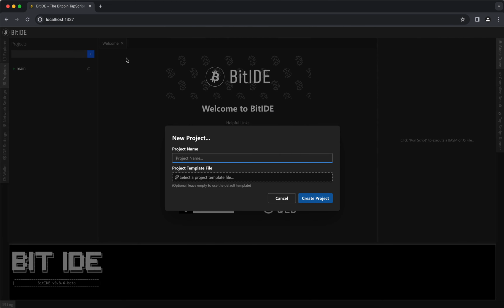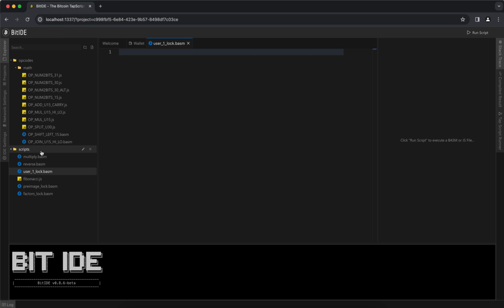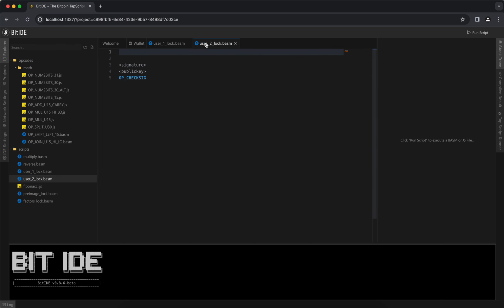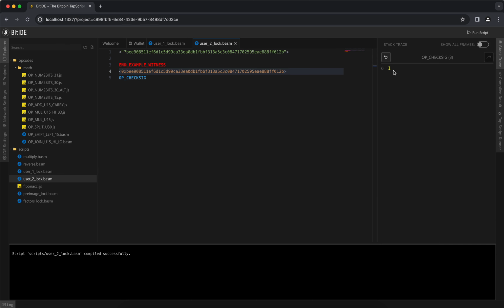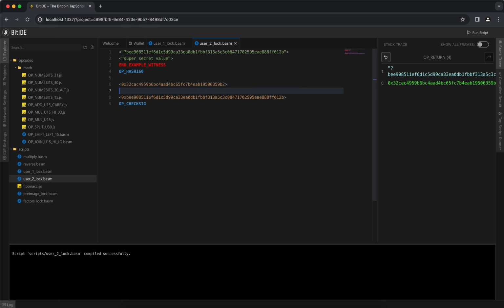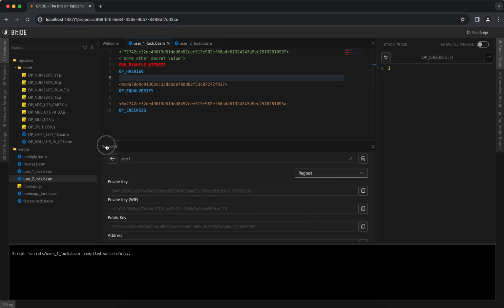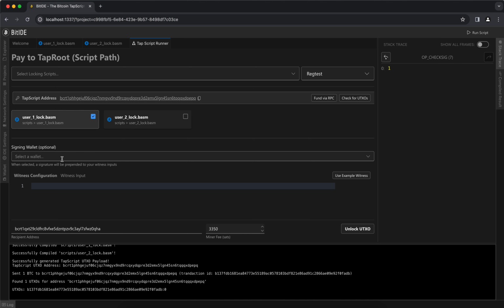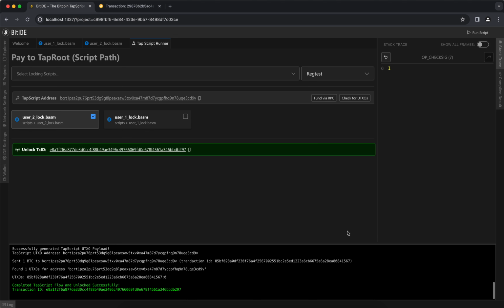How to verify signatures on Bitcoin with OP_CHECKSIG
In this tutorial we show how to create a tapscript with multiple script/key spend paths with an added hash challenge.

Installation instructions for BitIDE:
docker pull qedprotocol/bitide:latest
docker run -p 1337:1337 -it --rm qedprotocol/bitide:latest

Then open in your browser to follow along!